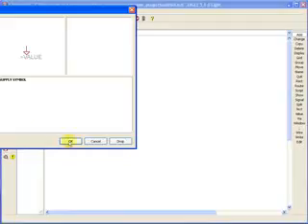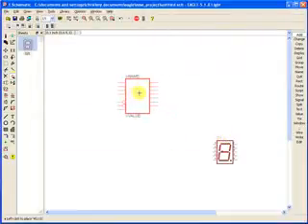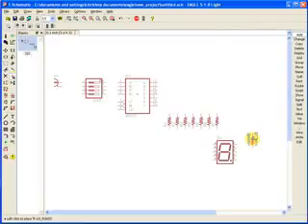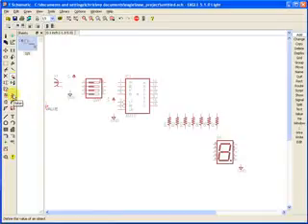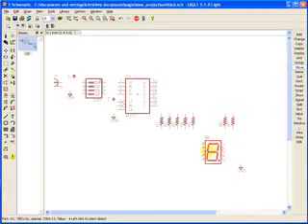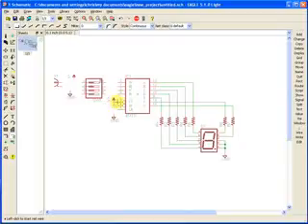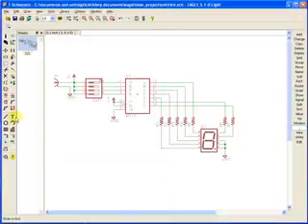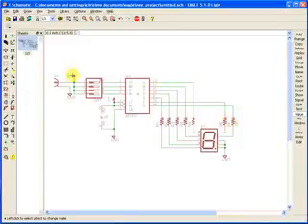EAGLE Schematic YouTube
كيف تستخدم EAGLE